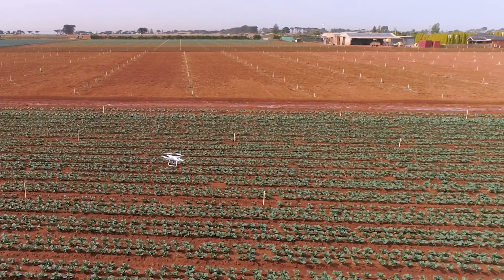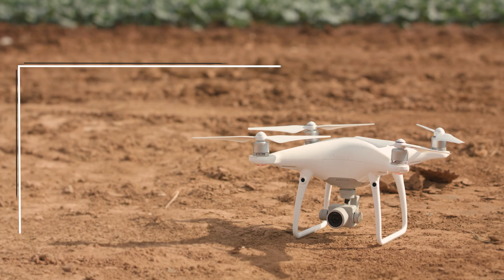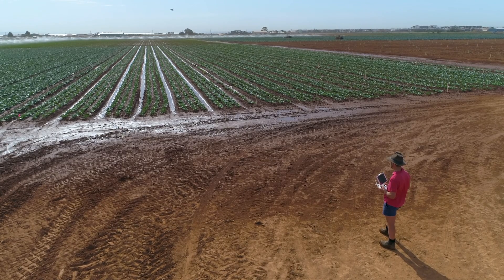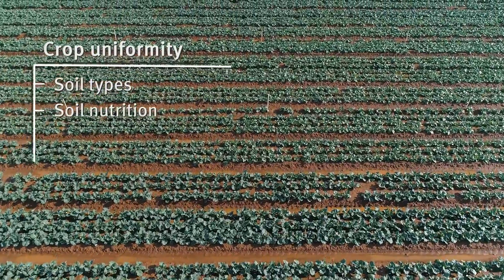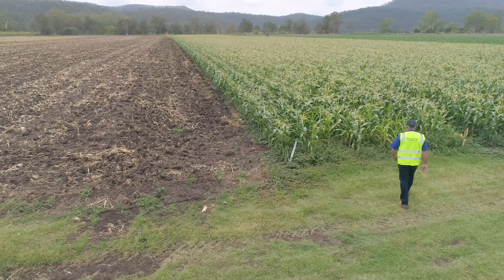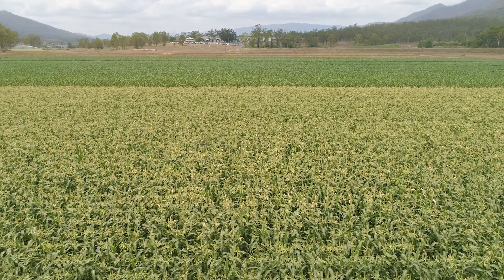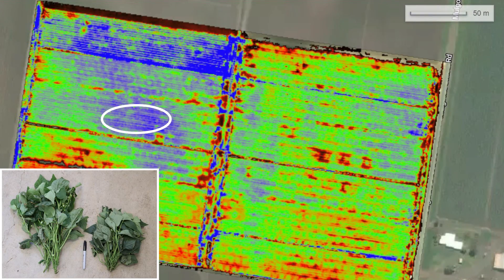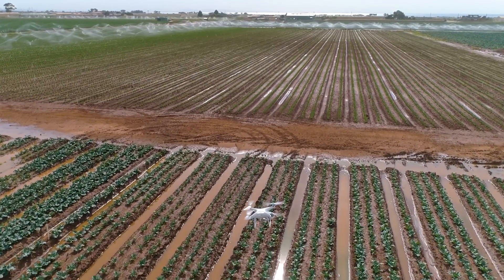Drones in vegetable farming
The use of drones in vegetable farming and agriculture in general, has been increasing in recent years. Despite the hype around their operation, drones are essentially an aerial platform to carry out different tasks or capture information, based on the payload or sensors they carry. Vegetable agronomist, Stuart Grigg, and Andrew Johanson of Mulgowie Farming Company are demonstrating how drones can be used to provide useful information for vegetable businesses.